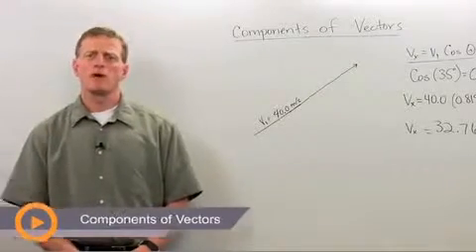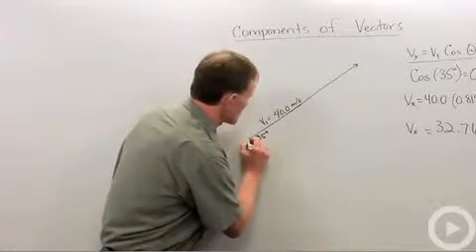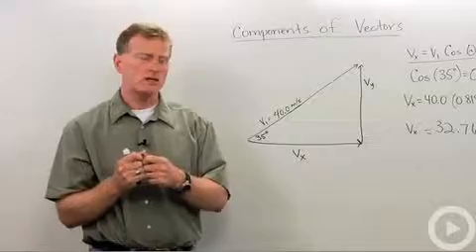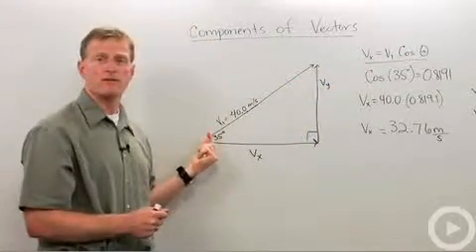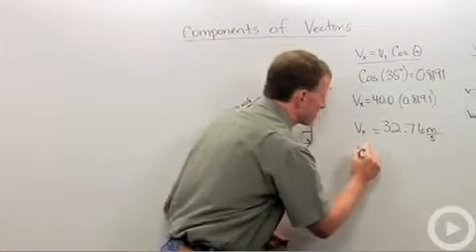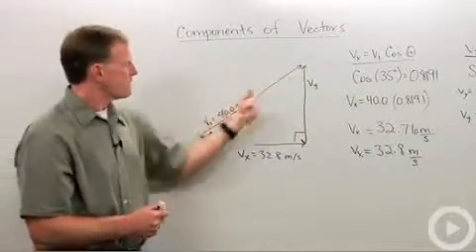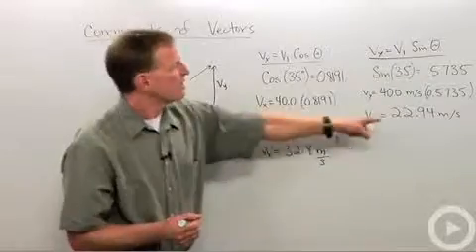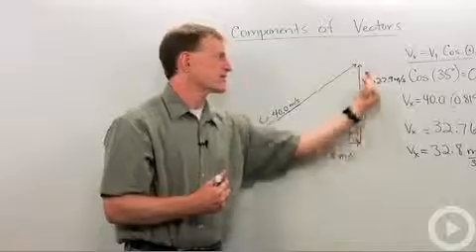Components of Vectors